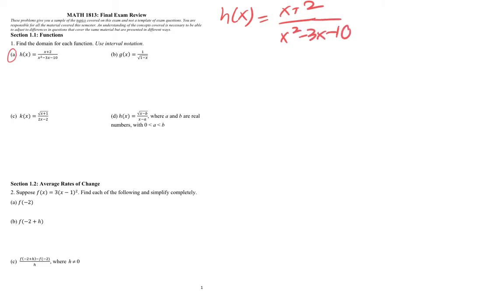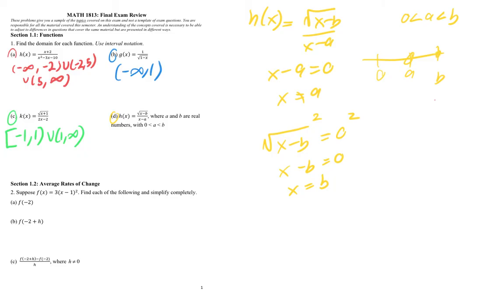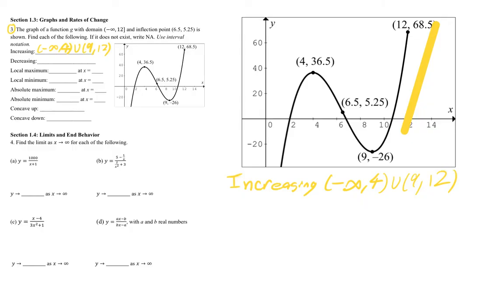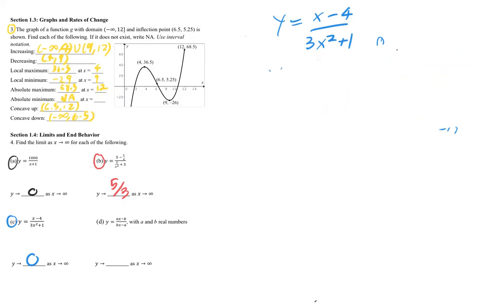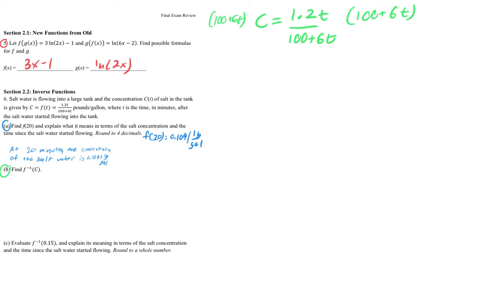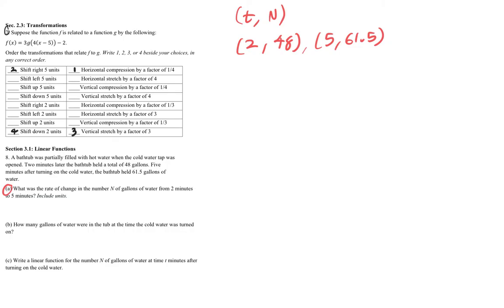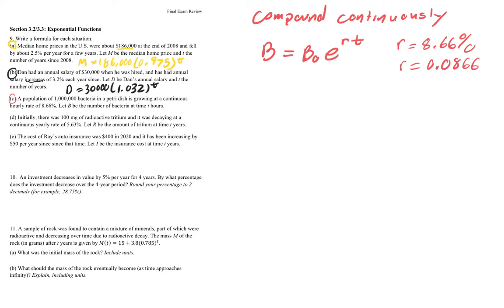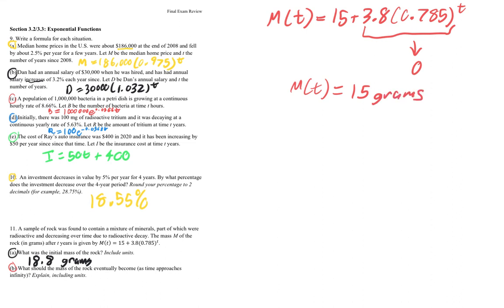1813_FinalExRev_SP25 part 1